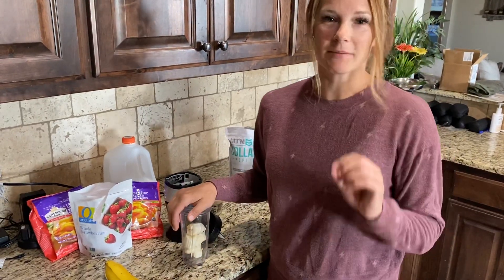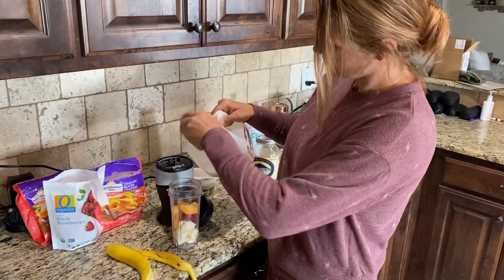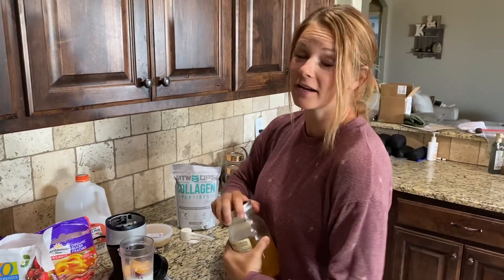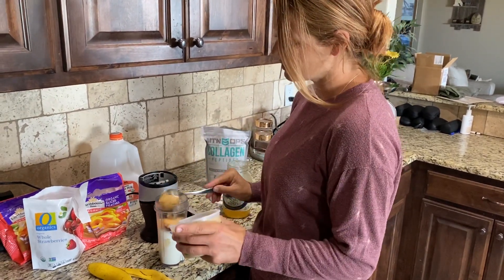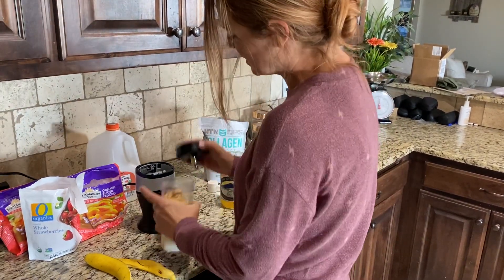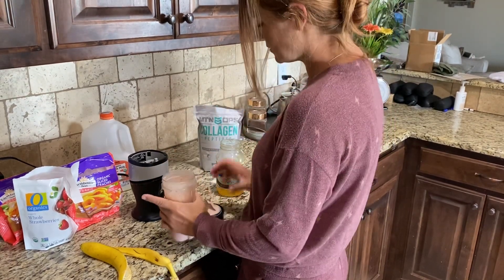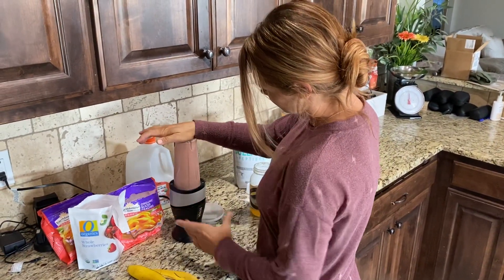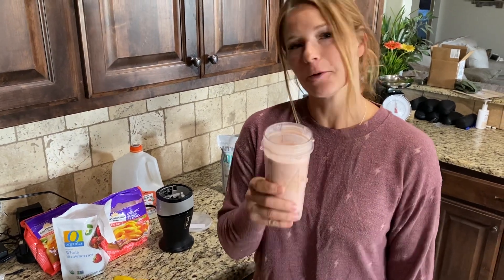Healthy collagen smoothie for everyday!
Healthy organic collagen smoothie for everyday, breastfeeding mothers, postpartum, breakfast smoothie.

Ingredients:

Whole banana
Strawberry’s
Peaches or blackberries
Organic honey
Organic peanut butter
Organic milk
Organic cinnamon (optional)
Scoop of collagen

I’ve been losing weight drinking this smoothie everyday after my baby was born.  This has tied me over and given me the nutrition I need.

Always pick organic ingredients as processed foods is where the unhealthy lifestyle starts.
Raw milk is best!